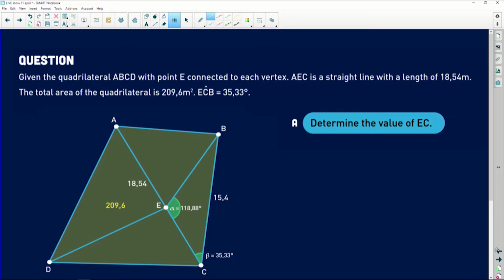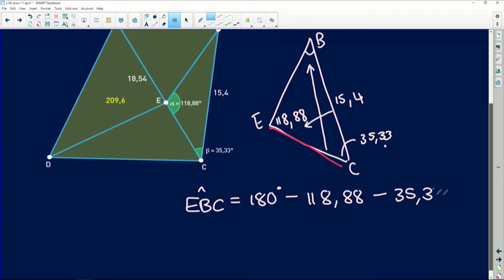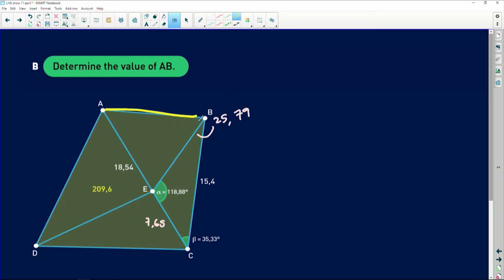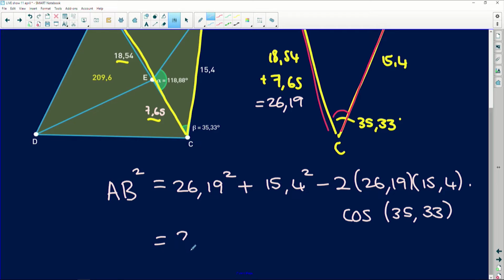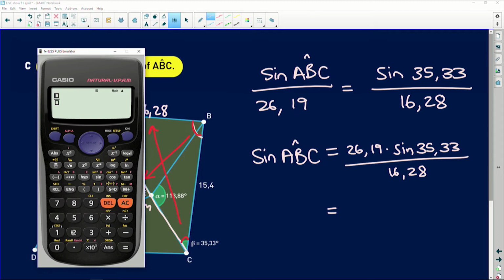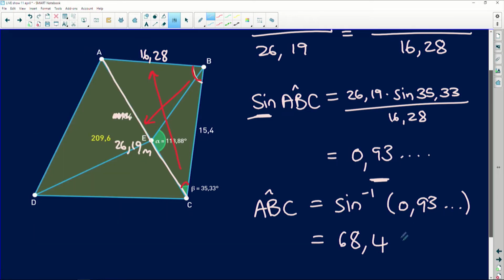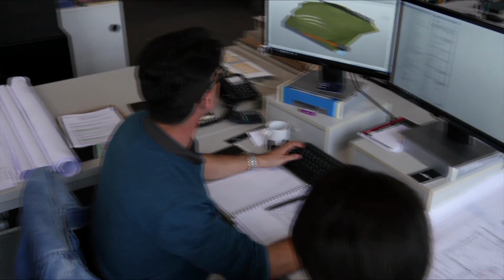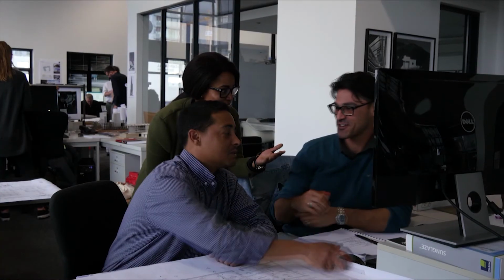Maths 2019 Revision: 2D and 3D Trigonometry - Part 16/16